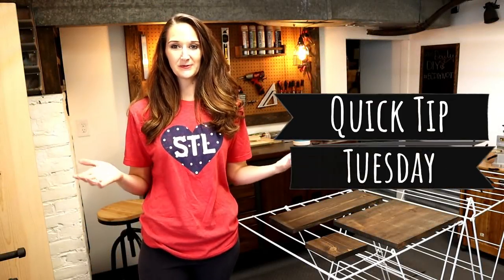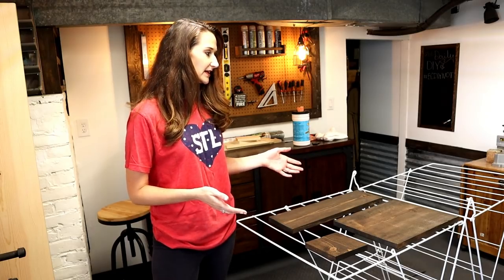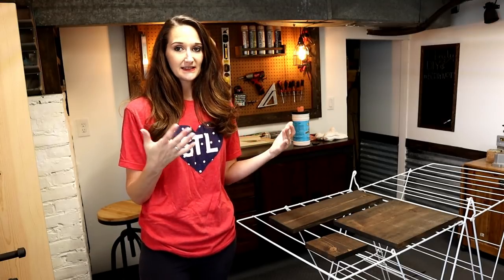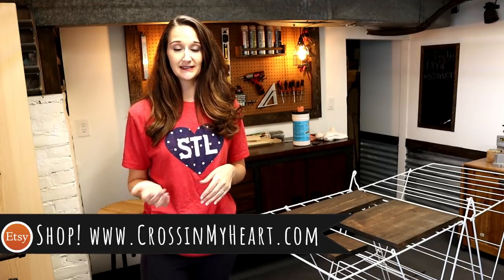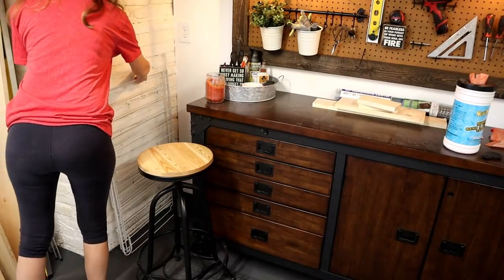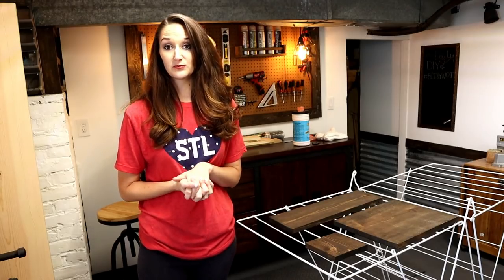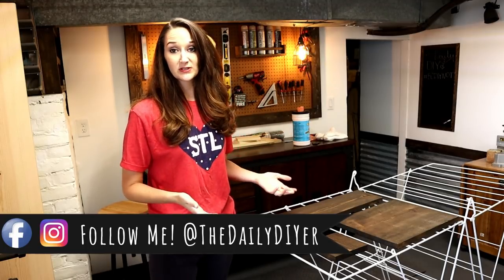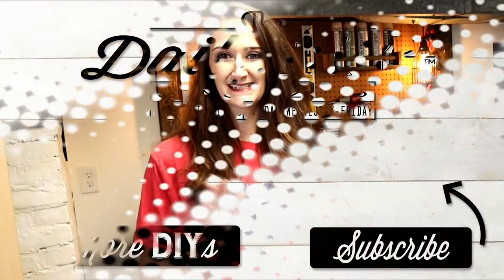DIY Wood Sign Drying Rack | IKEA Hack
How I turned an IKEA Frost rack into a place for my wood signs and builds to dry!

Song by:
Hale Damage Productions
-DIY Song